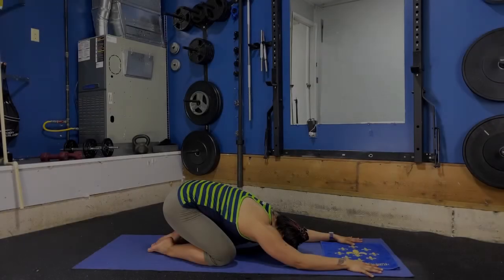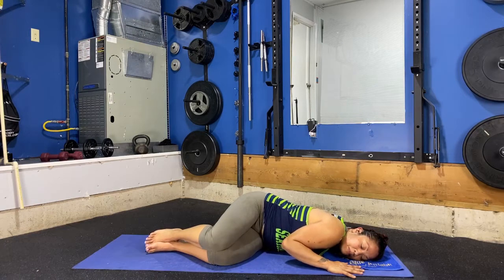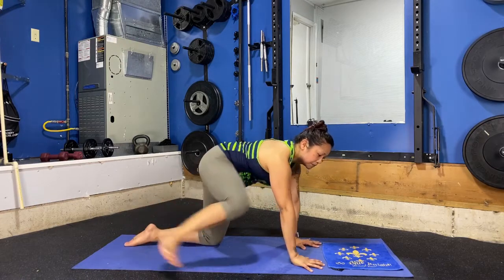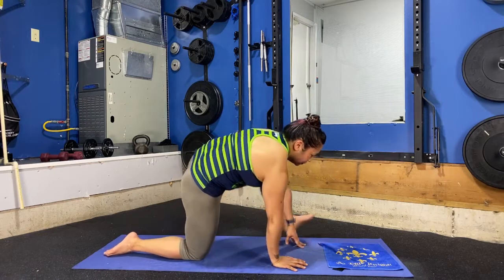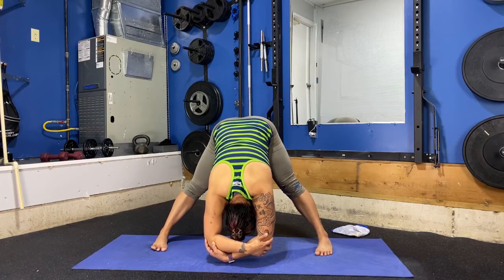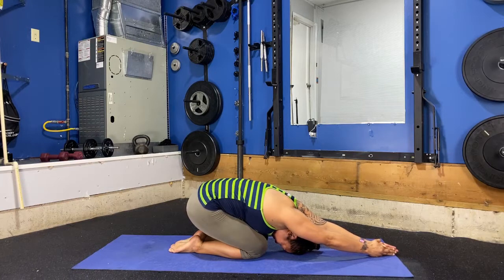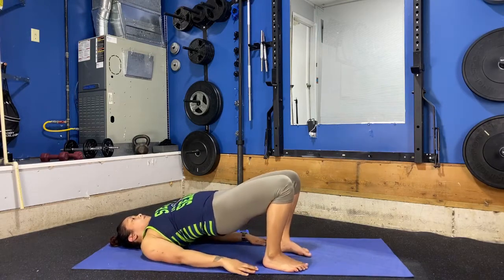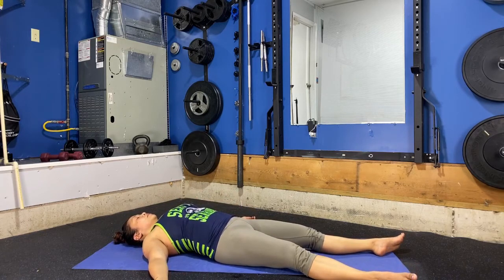Yoga Stretch - 21 minutes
This yoga practice is great as a post-workout stretch, or as a stand-alone practice.  It is a simple, easy-to-follow guided practice that will enhance your At-Home workouts!

Beginner Level
Mat-based (no standing postures)

*** Please adjust any movements to best suit your needs.  This is an All-Levels workout.  Find comfort in each stretch and avoid movements that bring pain.

- - - - - - - - - -  By accessing and participating in eRna Fit virtual fitness workout videos, you acknowledge that with all exercise programs, when using my workout videos, you need to use common sense.  To reduce and avoid injury, you should consult with your doctor/healthcare provider before beginning any fitness program or engaging in a new fitness routine.  By performing any fitness exercises, you are performing them at your own risk.  eRna Fit will not be responsible or liable for any injury or harm you sustain as a result of a fitness program, online fitness videos, or information shared on our website.  This includes emails, videos and text.  - - - - - - - - - - -